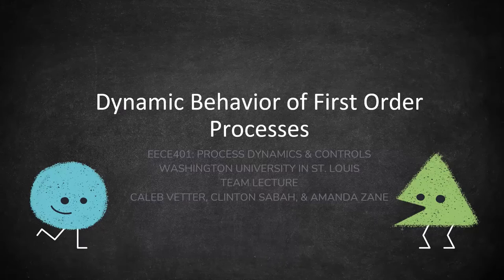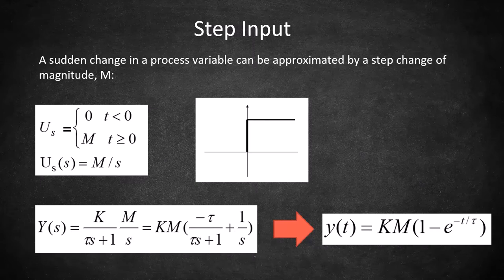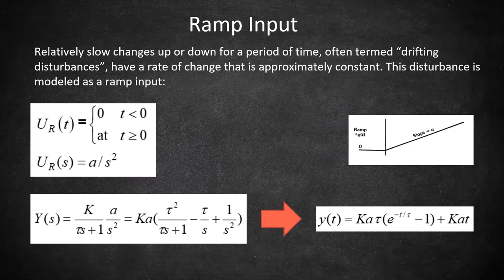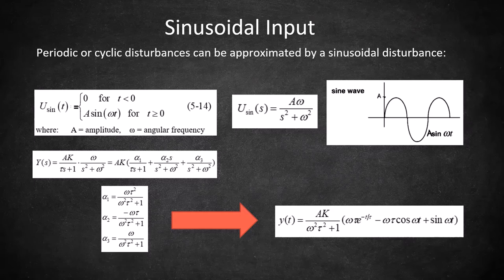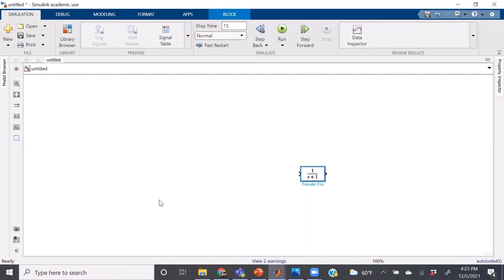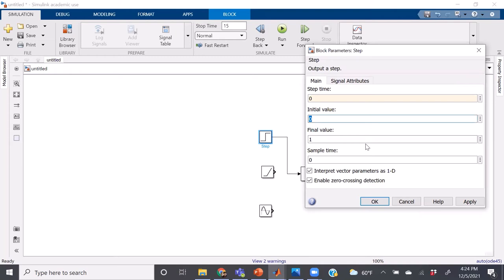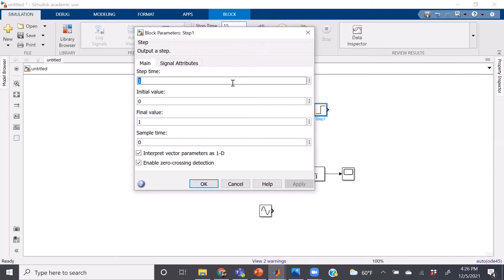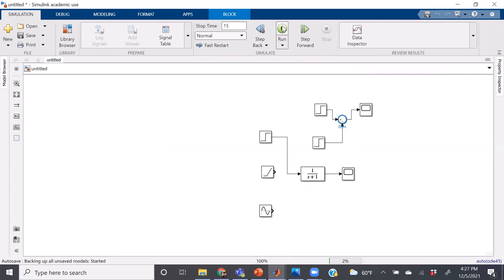Dynamic Response of First Order Processes (Inputs and Simulink Demo)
Lecture discussing first order processes and how to model their dynamic responses. Focus on various inputs, how to model them, and how to display them in Simulink.
Made for EECE 401 at Washington University in St. Louis by Caleb Vetter, Amanda Zane, and Clinton Sabah.